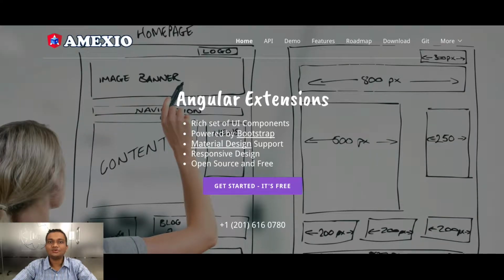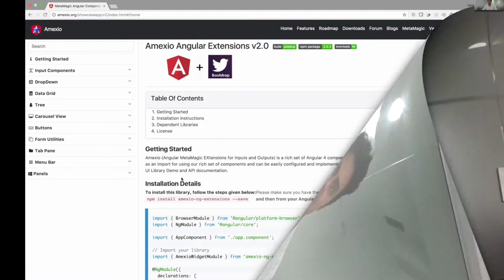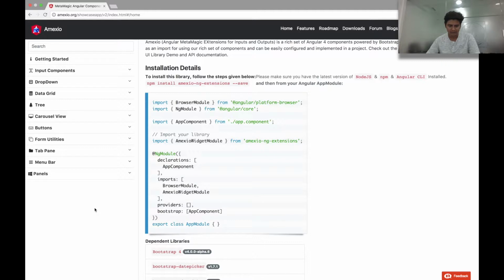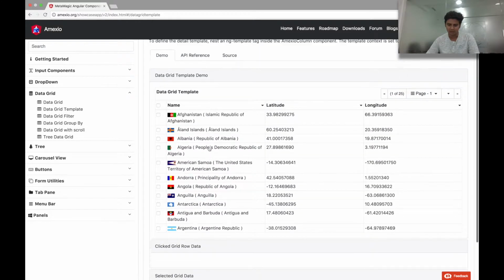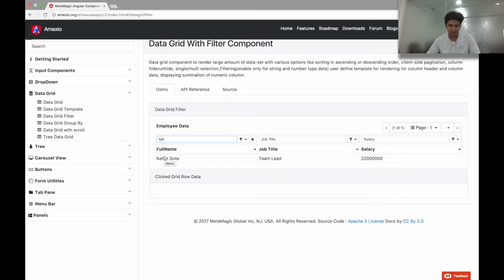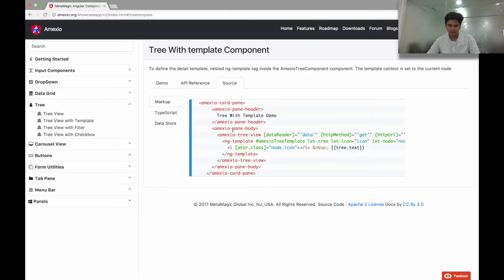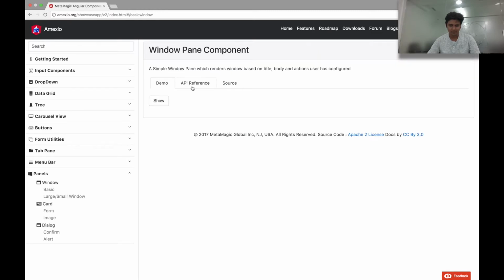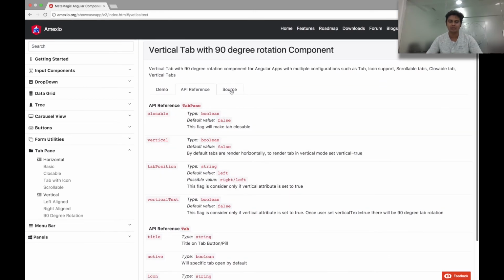Amexio v2.2 for Angular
Amexio (Angular MetaMagic EXtensions for Inputs and Outputs)  is a rich set of (Google) Angular 4 UI
 components  powered by (Twitter) Bootstrap 4 for Responsive Design. We provide a single module as an import for using our rich set of 50 UI components and can be easily configured and implemented in a project.